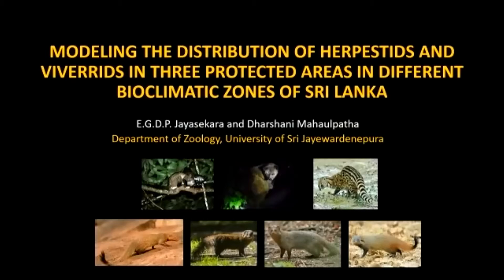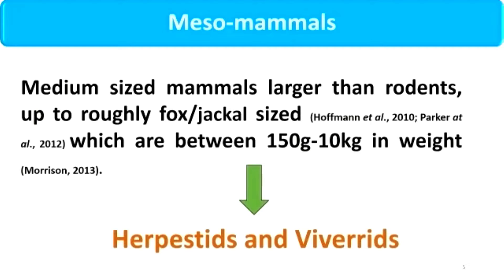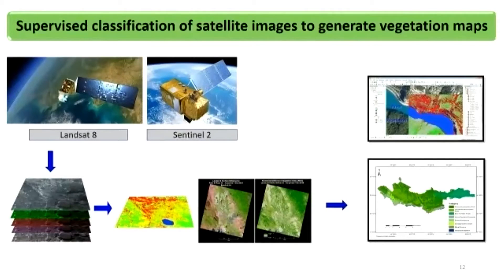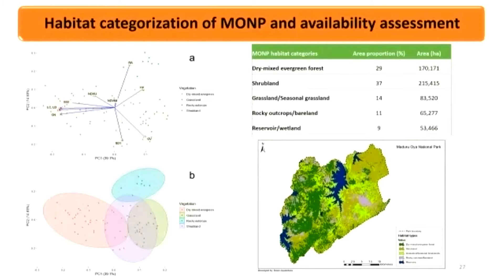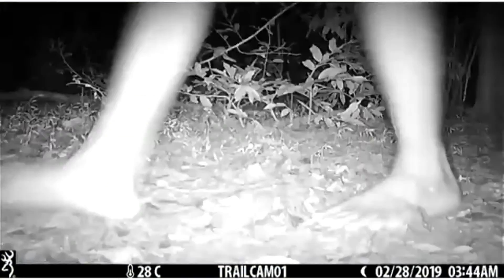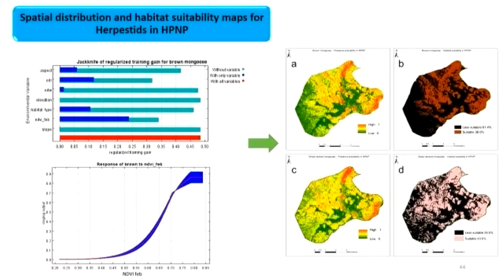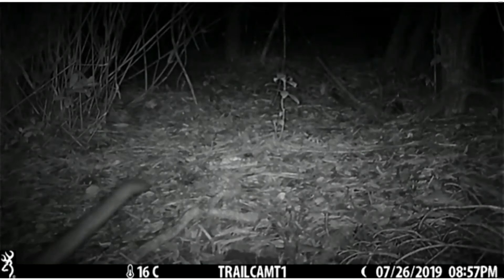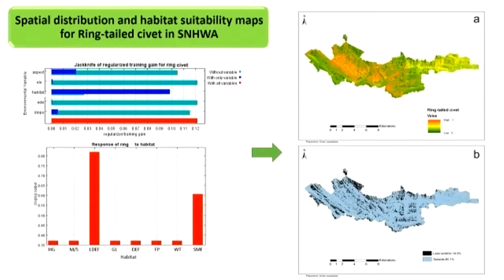Mr. EGDP Jayasekara